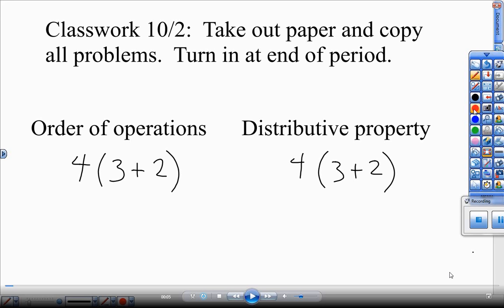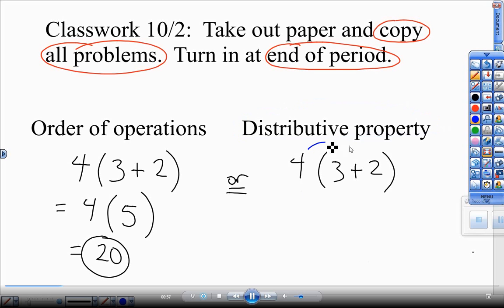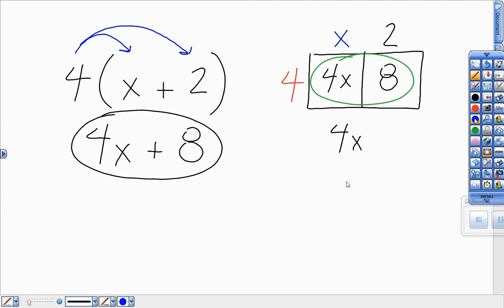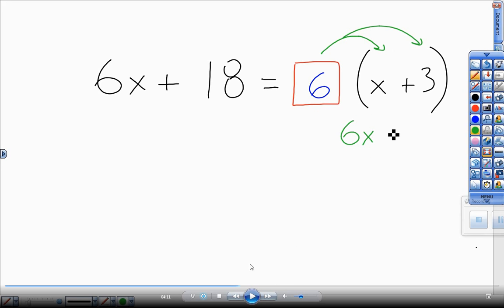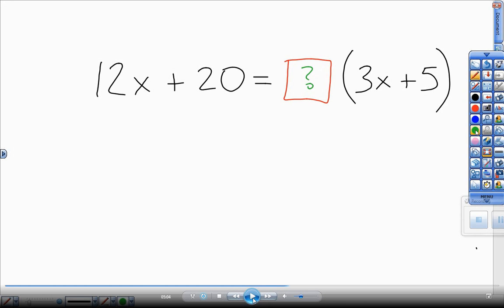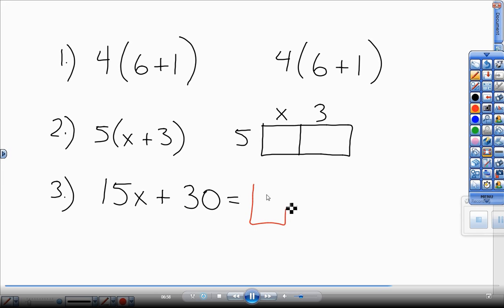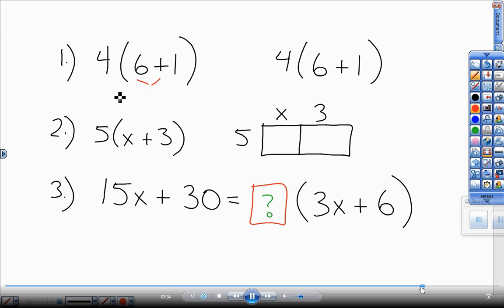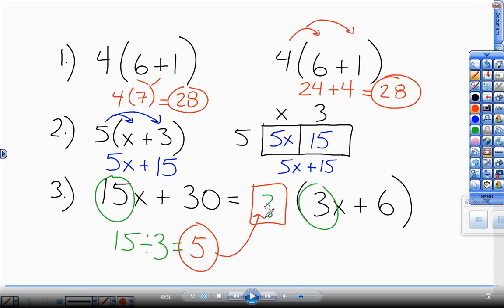Distrubutive propertry ws